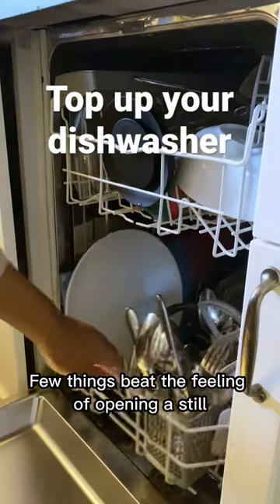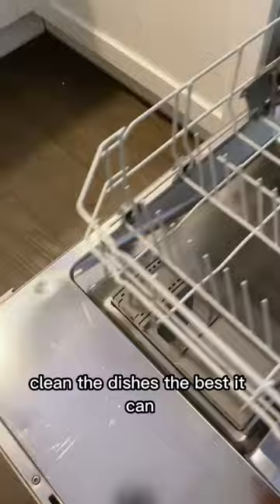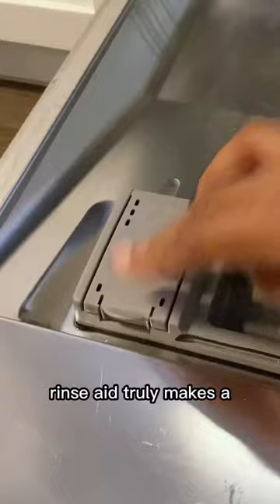Top up your dishwasher!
Make your dishes even cleaner and the life of your dishwasher longer by regularly topping up your rinse aid and salt!